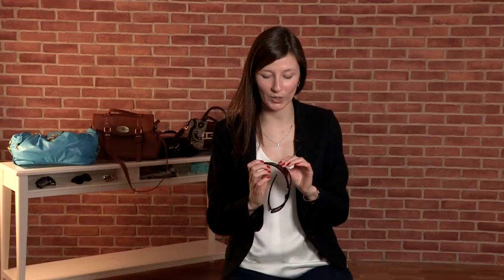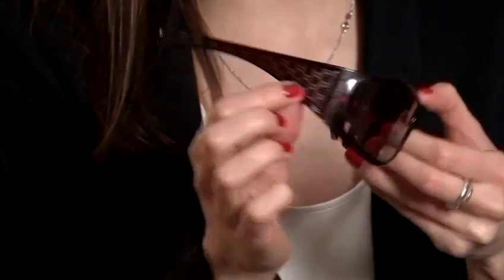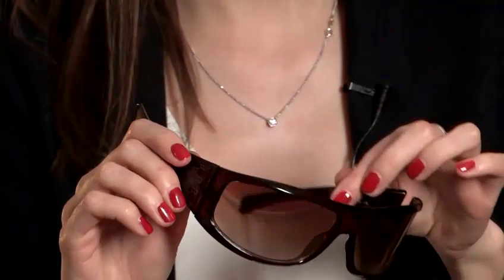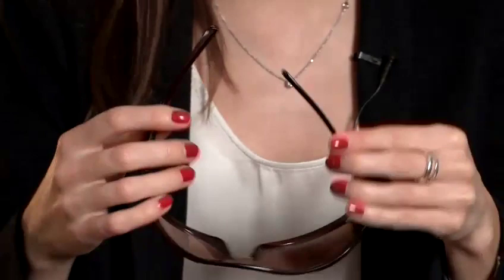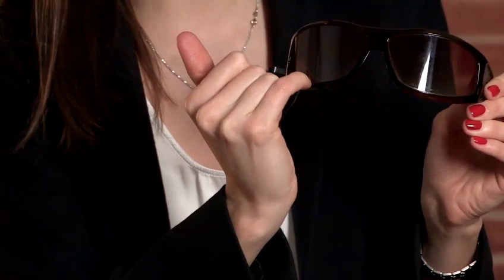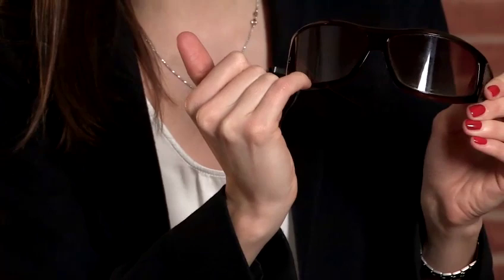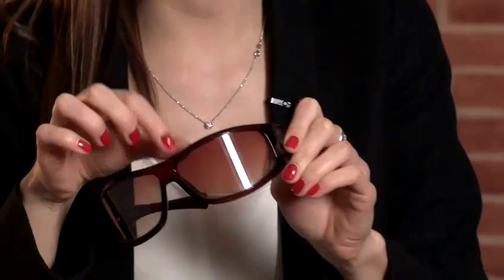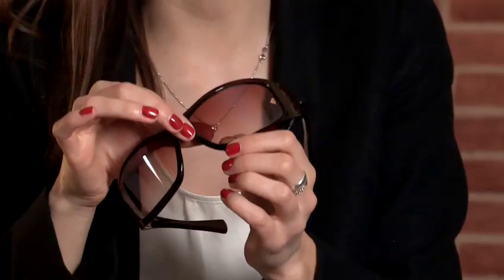How To Identify Fake Gucci Sunglasses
This guide shows you How To Identify Fake Gucci Sunglasses